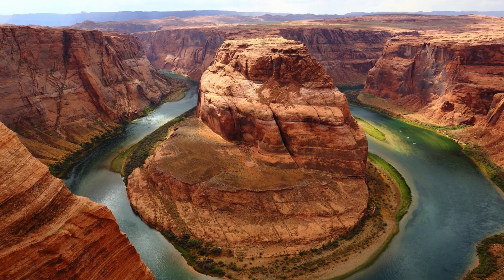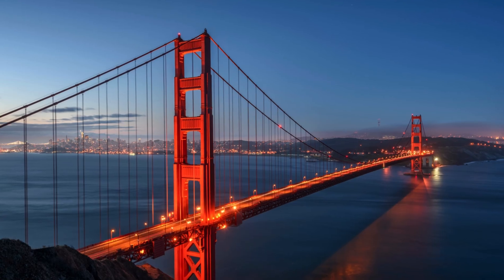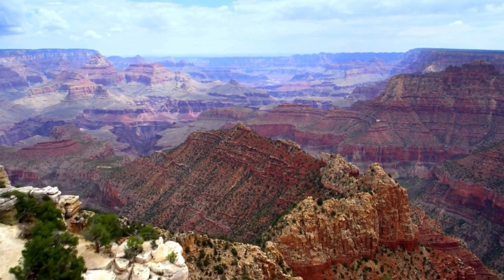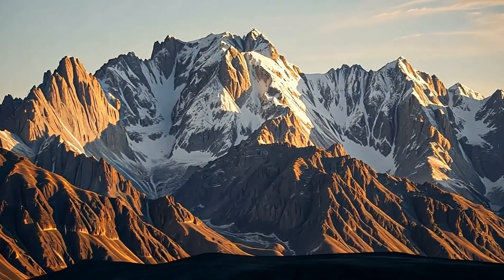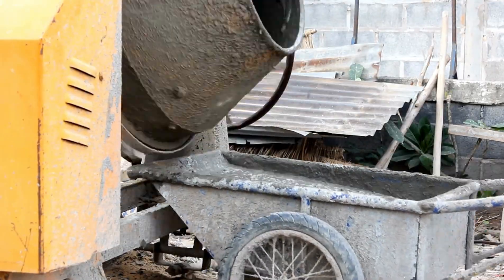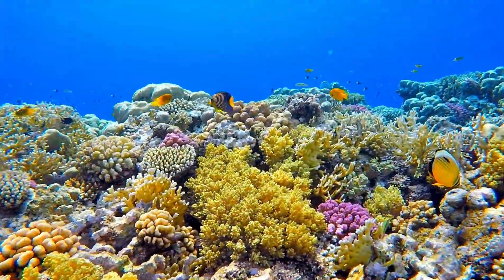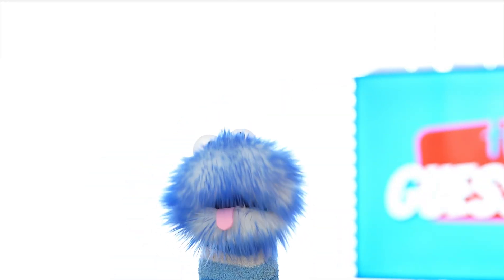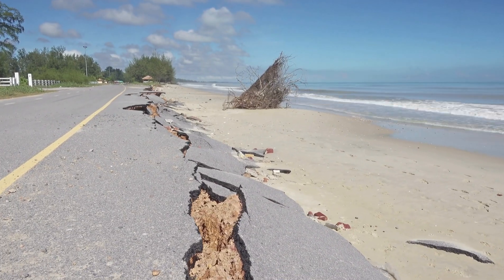Manmade vs. Natural Structures: What's the Difference? (Facts For Kids)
Ever wondered how the Eiffel Tower compares to a giant termite mound, or how different a skyscraper is from a mountain?

Today, we're investigating these fascinating differences! Get ready to discover how nature creates beautiful structures like caves, mountains, and coral reefs, while humans build skyscrapers, pyramids, and bridges.

You'll learn what makes each type of structure special, what they're made of, and how long they take to form or build. Nature or human engineering - which will amaze you more?